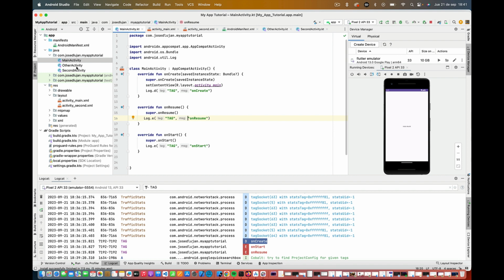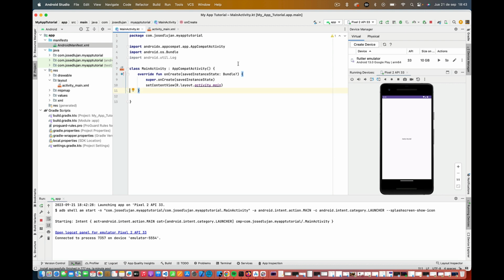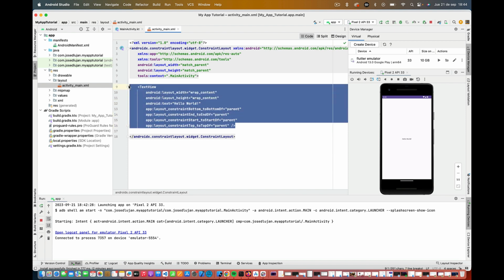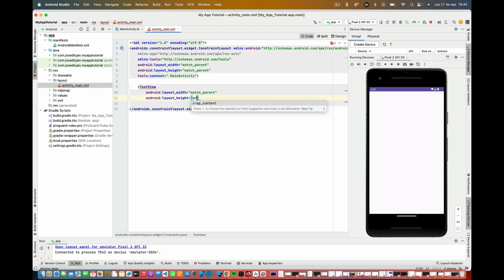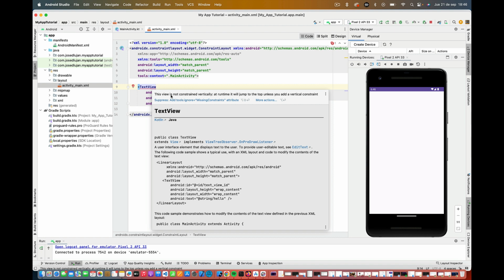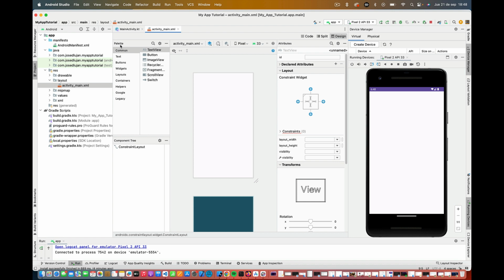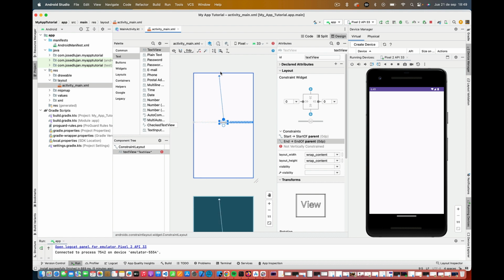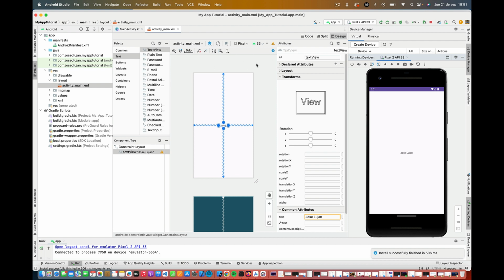Class 16 - Course Android From Scratch. Basic elements. TextView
Welcome to the "Android From Scratch" course. This is Class 16, and we talk about the element textview. In this class, we will lay the groundwork for your learning journey. We will cover the following essential topics:

AndroidDevelopmentCourse,
LearnAndroid,
AndroidForBeginners, AndroidProgramming, MobileAppDevelopment, AndroidStudioTutorial,
JavaAndroidBasics,
BuildAndroidApp,
AndroidCourse2023,
AndroidAppDesign,
AndroidFromScratch,
AndroidTutorialForBeginners,
LearnToCodeAndroid,
AndroidDeveloperTraining,
AndroidUIUXDesign,
KotlinBasics,
AndroidAppDevelopment,
FreeAndroidCourse,
AndroidCoding,BeginnerAndroidProjects,
AndroidStudioBasics,
CreateAndroidApps,
AndroidSDKTutorial,
GoogleAndroidDevelopment,
AndroidAppBuilder,